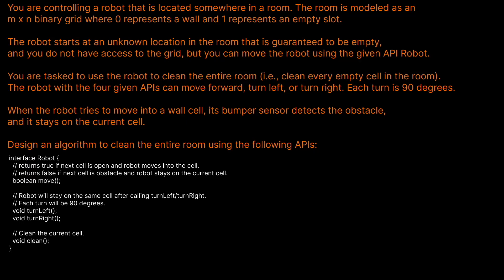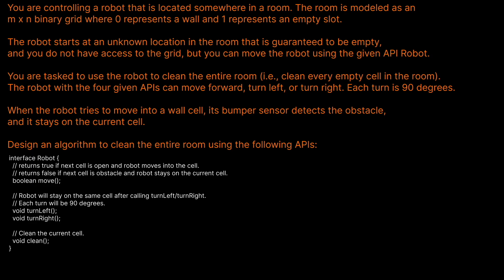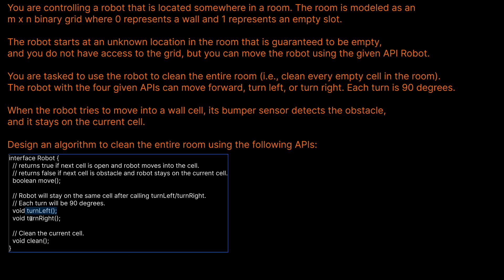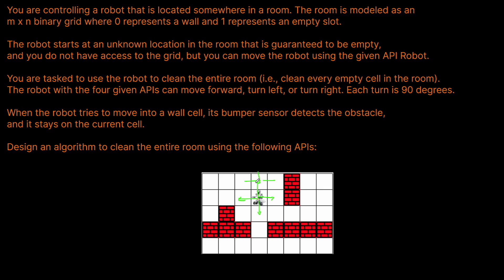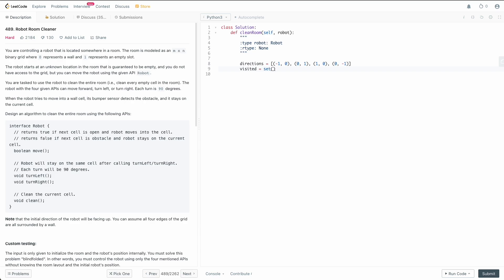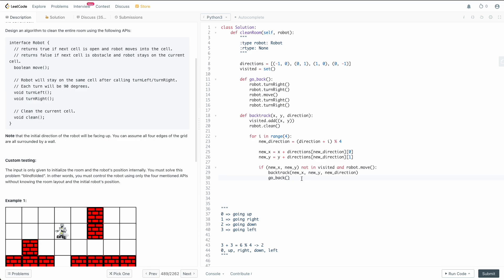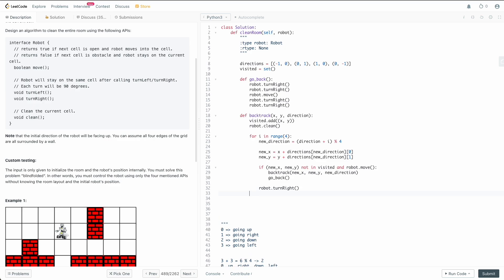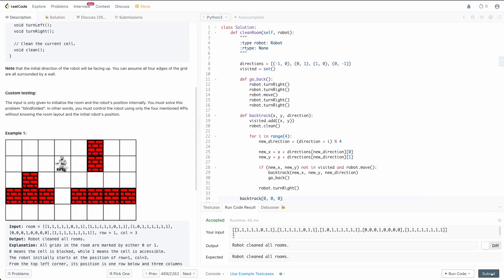ROBOT ROOM CLEANER | LEETCODE # 489 | PYTHON BACKTRACK SOLUTION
In this video we are solving yet another Google interview question: Robot Room Cleaner (Leetcode # 489).

This one on the surface looks easy because it's a pretty standard DFS based question until you realize that you aren't given a matrix/grid as input and instead need to work with the Robot class instead. We can apply the same principles as other grid DFS backtracking problems but we do need to be a little clever with how we actually execute the DFS.